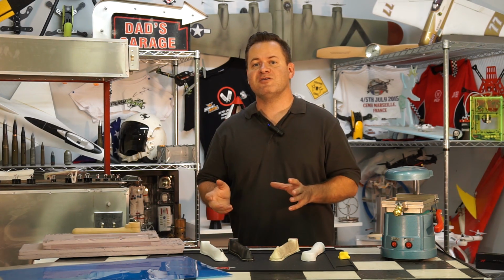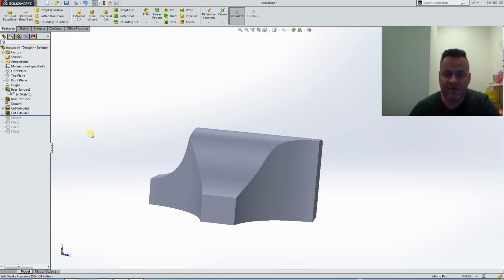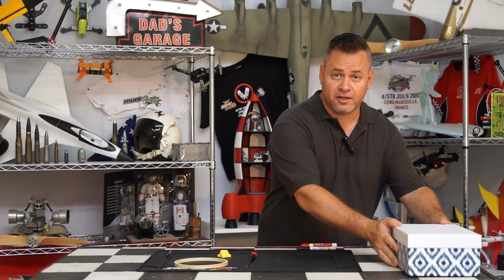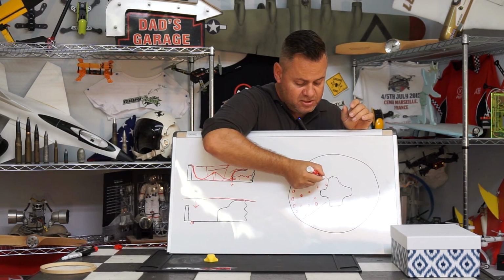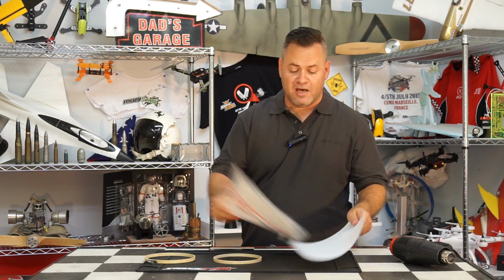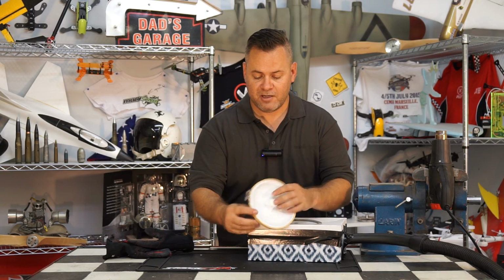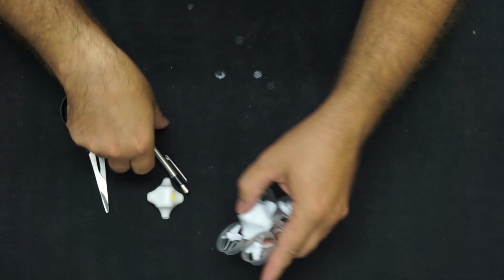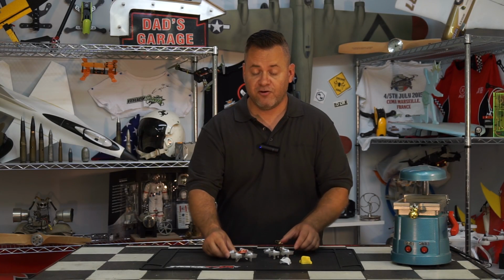TINY WHOOP VACUUM BODY MULLET MOD PART 2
This is part 2 of the Mullet MOD where we learn to vacuum form a new top canopy for the Tiny Whoop.